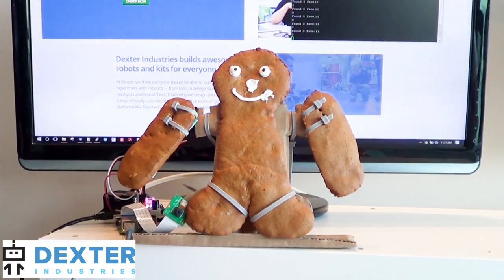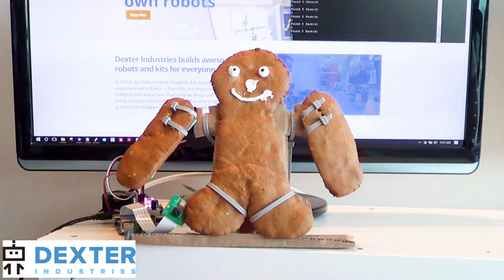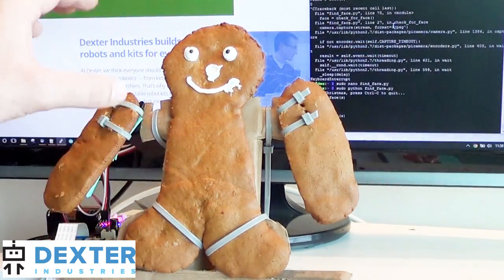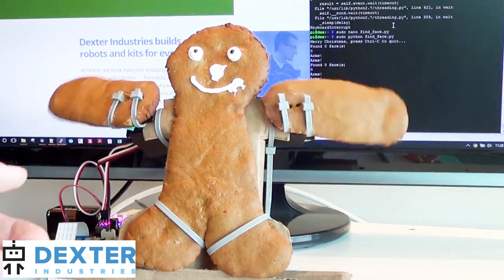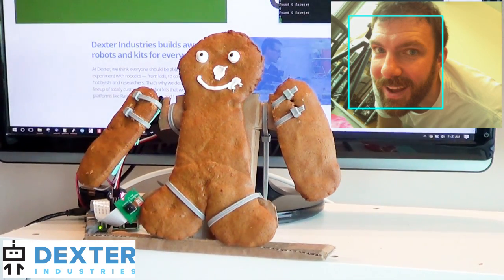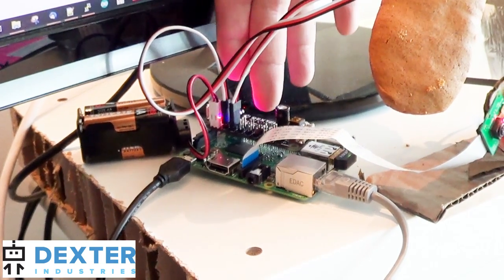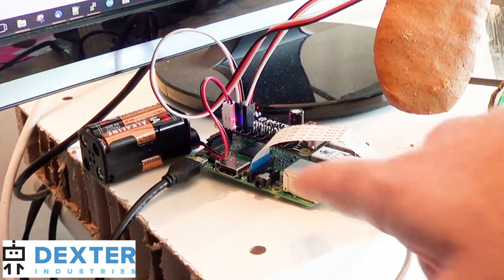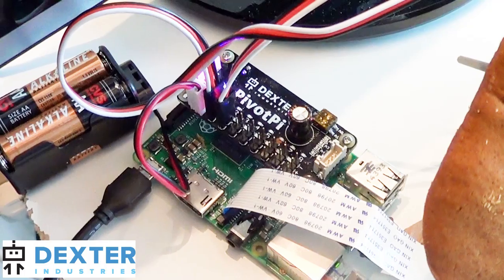Build an Edible Gingerbread Robot With the Raspberry Pi and Servos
In this project we show you how to build a Gingerbread robot using the Raspberry Pi

We also use servos, and the PivotPi, the Raspberry Pi Servo Controller.  The Gingerbread robot is equipped with a camera that checks for faces, and if it sees a face, it does a small dance!

We naturally had to take this a little further, and added facial recognition to the mix: the robot can detect a face using OpenCV computer vision software and the Raspberry Pi Camera.

You can buy the PivotPi Servo Kit for the Raspberry Pi